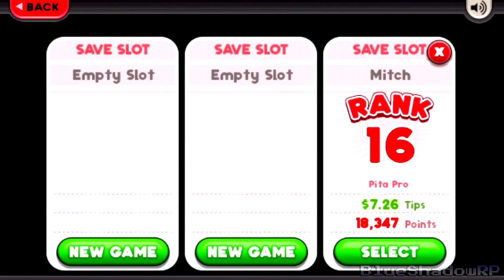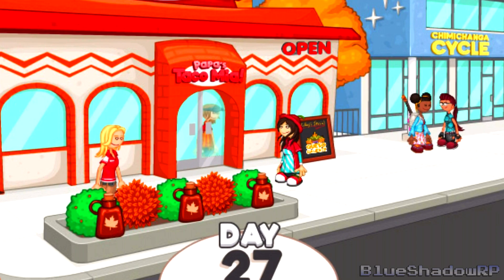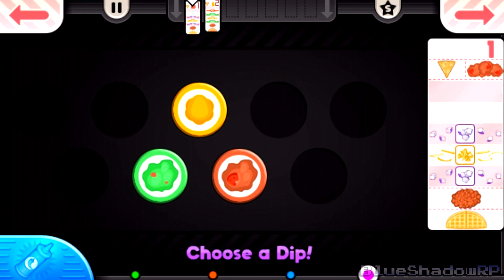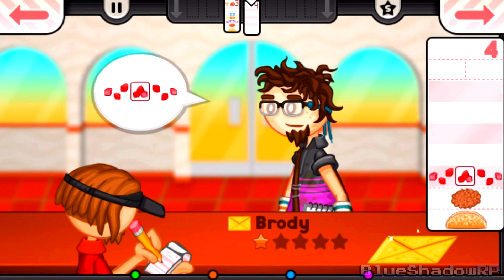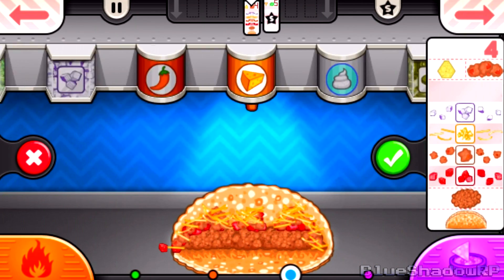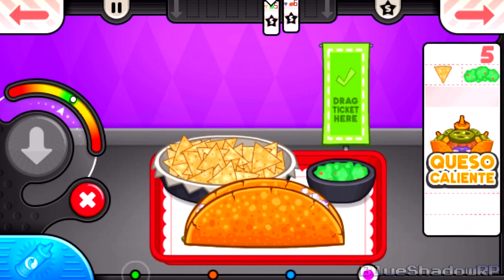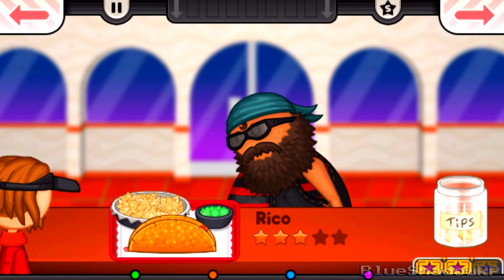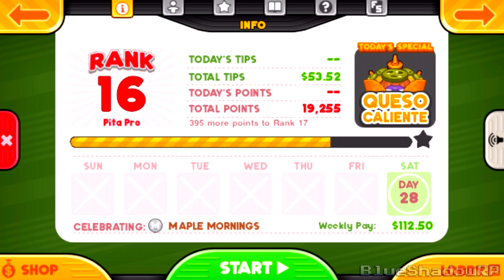Papa's Taco Mia To Go! - Enter Maple Mornings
Sorry I didn't make a video yesterday. But I'm back and ready to continue.